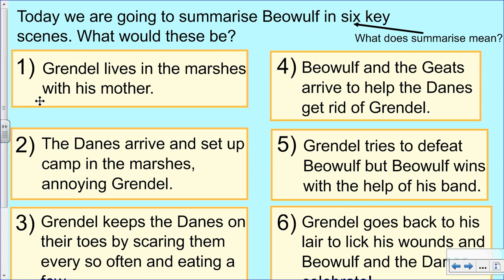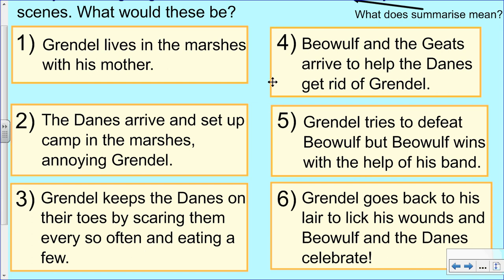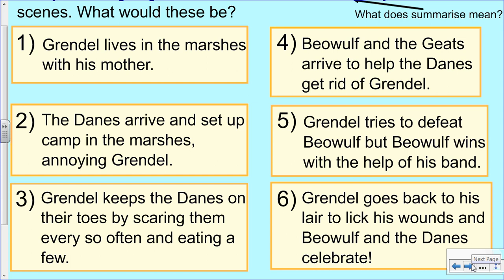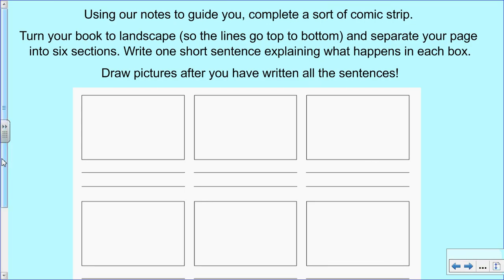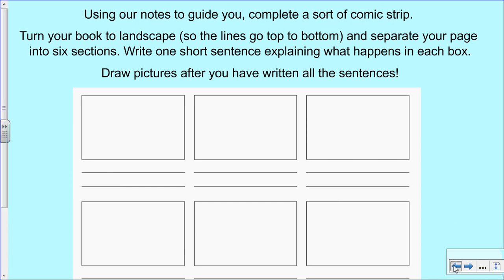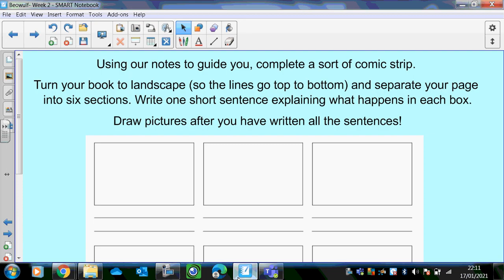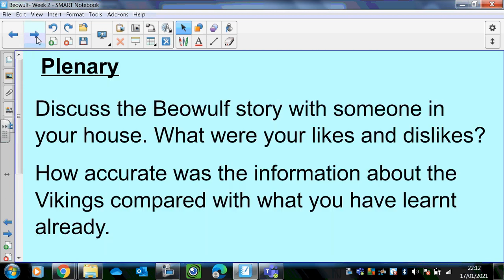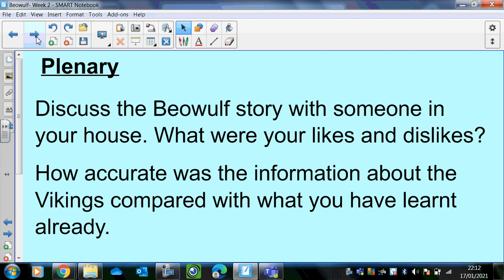Year 4 Reading Skills 21.1.21